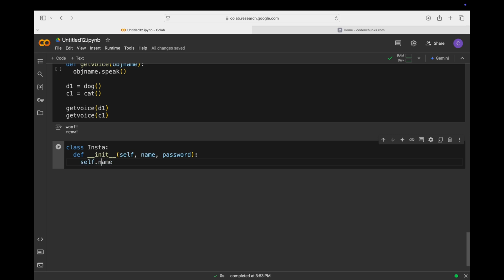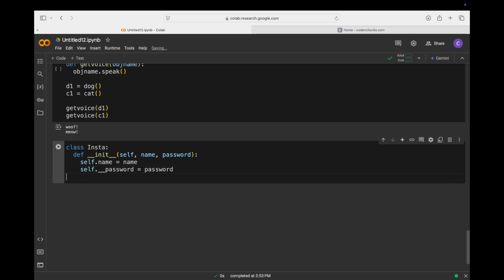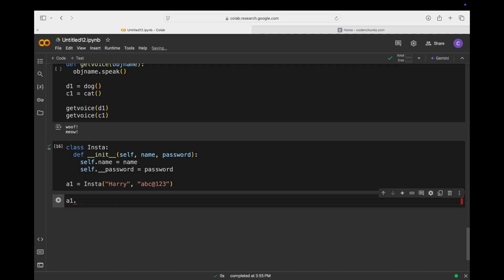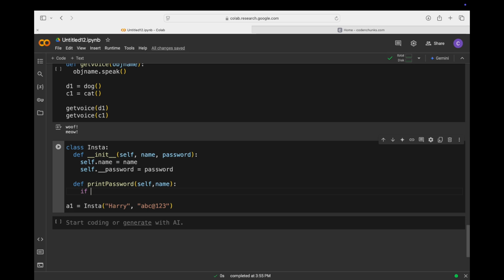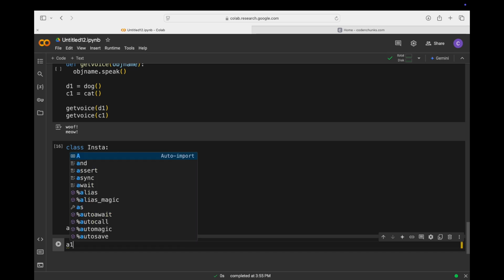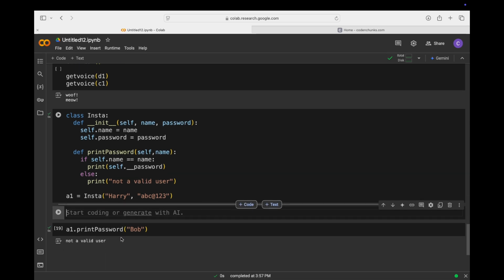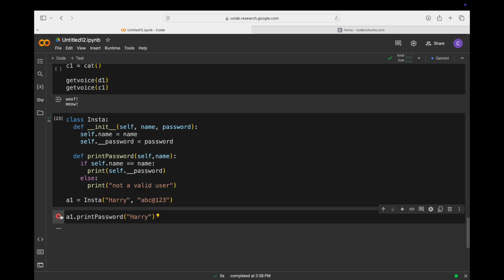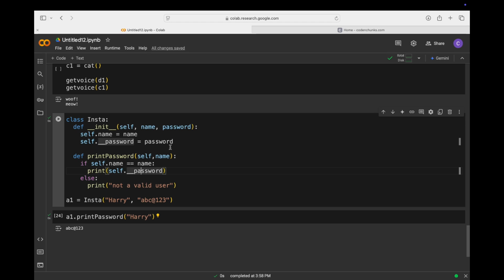Python Day 33: Encapsulation l Oops l 75-Day Coding Challenge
In this video we will learn about the Oops concepts in python. We will see what's the Encapsulation. How can we use it to make our coding skills better.